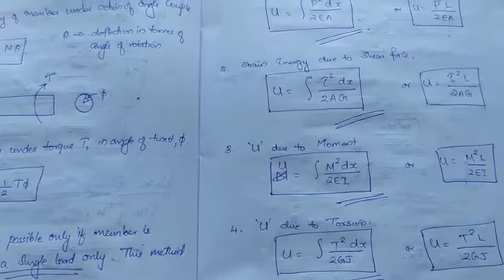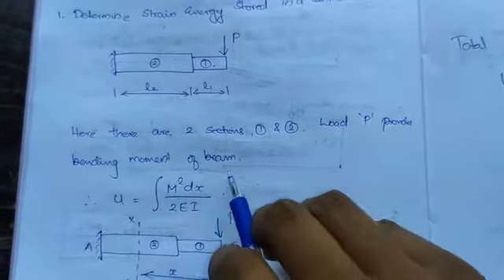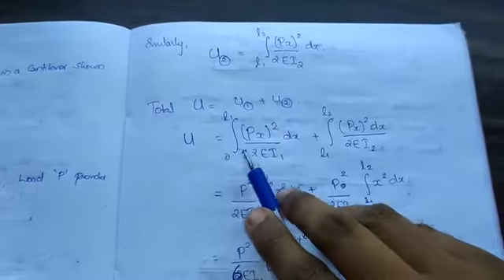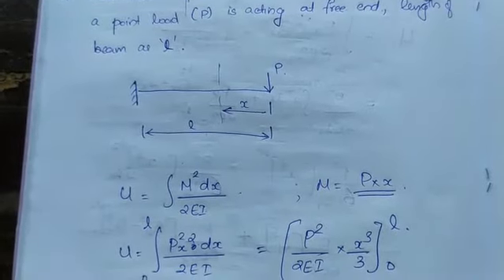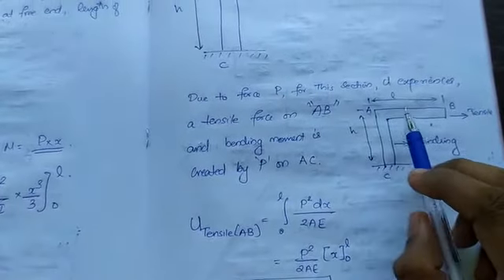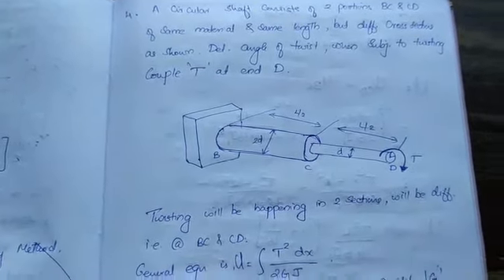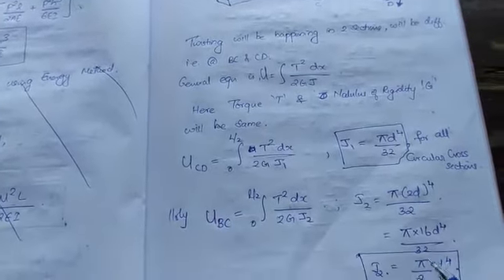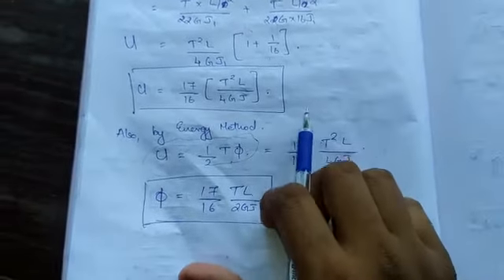Amos-Lec 12-Strain Energy Problems